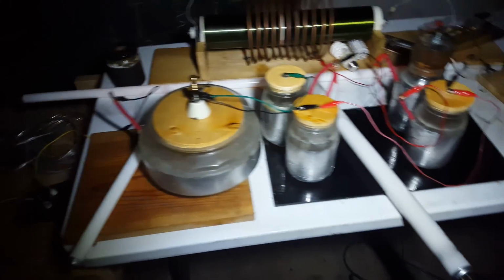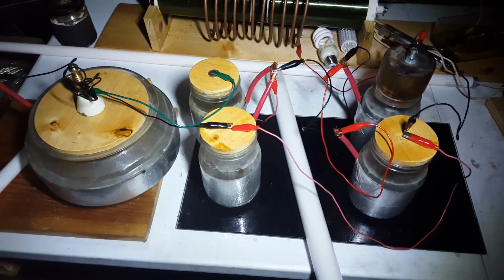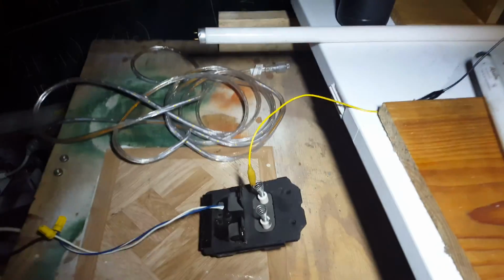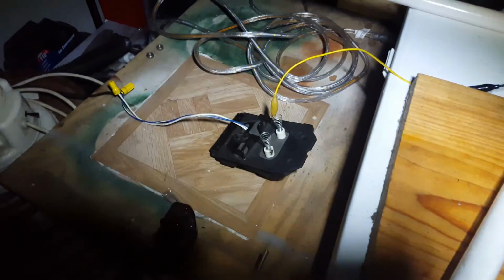One wire high potential